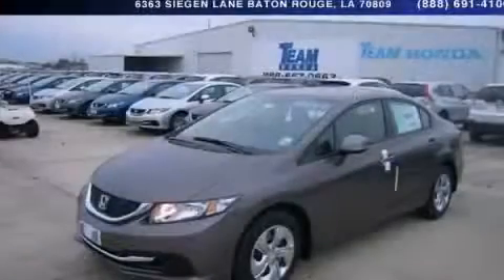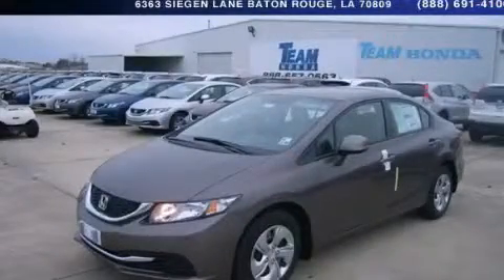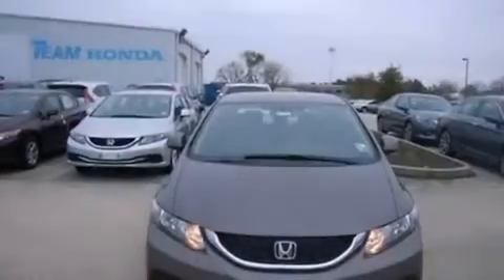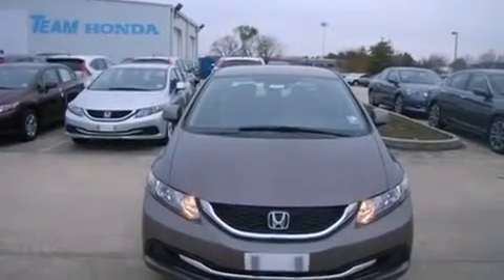2013 Honda Civic Denham Springs LA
Year : 2013
 Make : Honda
 Model : Civic
 Engine : 1.8L 4 cyls
 Trans . : Automatic
 Exterior : Urban Titanium Metallic
 Miles : 1
 Interior : Beige
 Stock : 130289